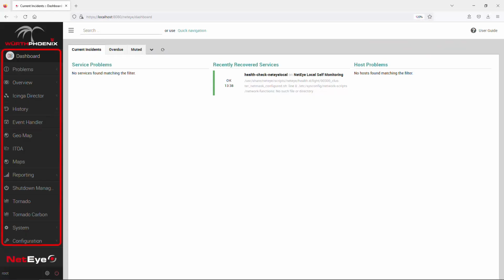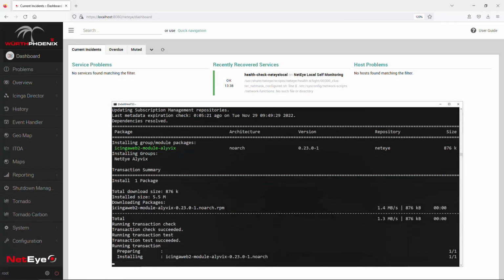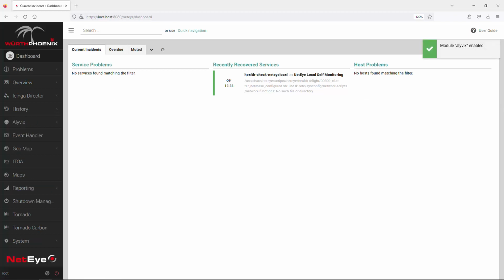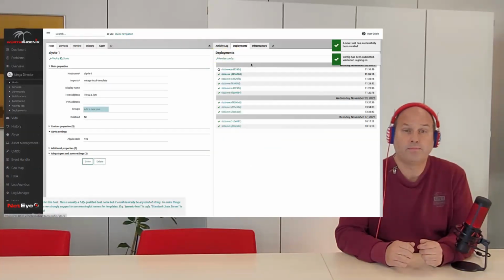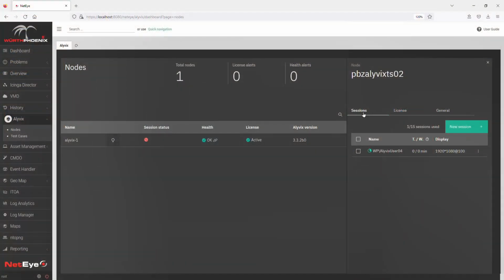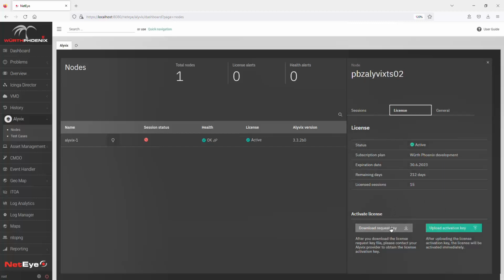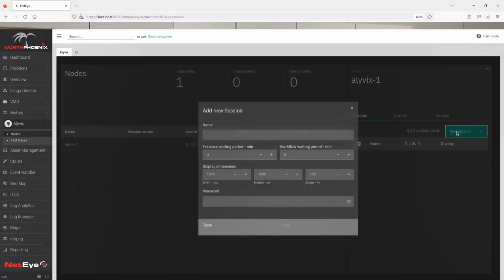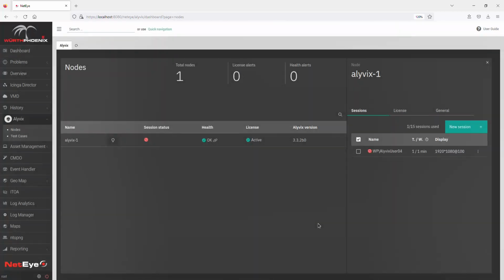Install Alyvix-NetEye Module | Alyvix Service v2.x | 4m28s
This video shows you how to initially configure Alyvix Service within the NetEye 4 monitoring environment.  At the end of this first video, you will have created a Session on an Alyvix Node, ready to add individual Alyvix test cases.

   [bash /usr/share/neteye/scripts/security/generate_server_certs.sh]
JWT Path:  /neteye/shared/icingaweb2/conf/modules/neteye/jwt-keys/multipurpose-jwt.pub
   [dnf -y groupinstall neteye-alyvix --enablerepo=neteye]
   [neteye_secure_install]
Feature Modules: